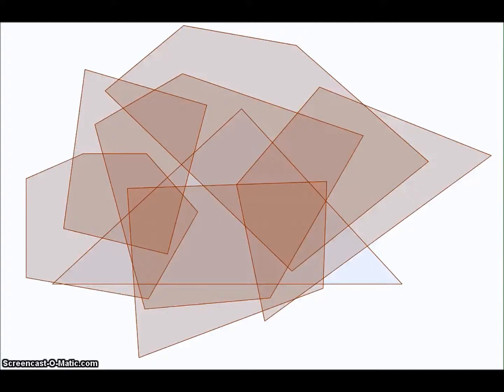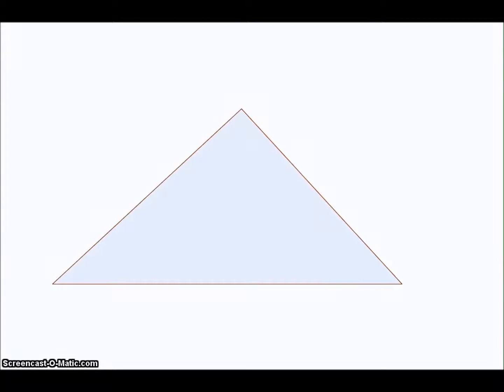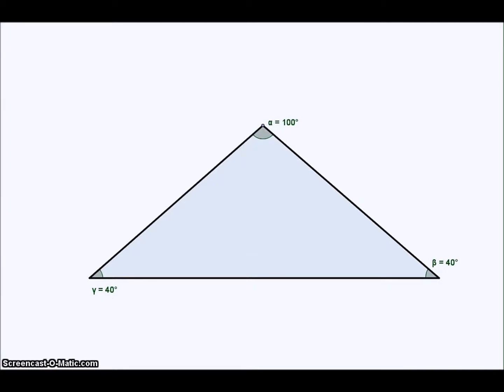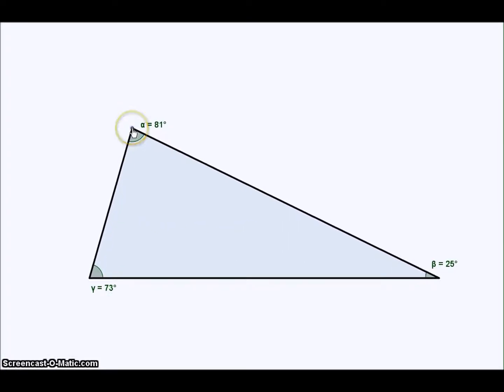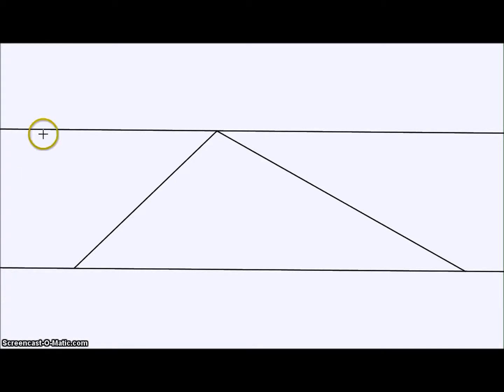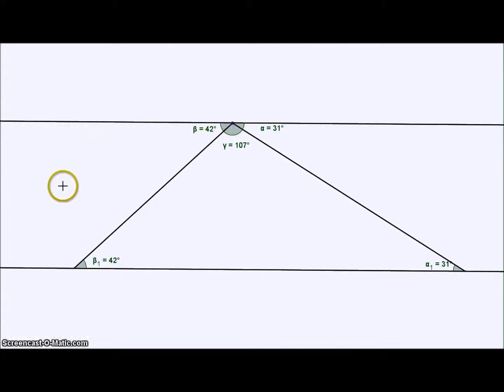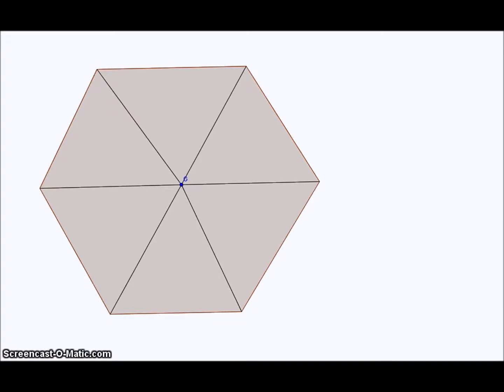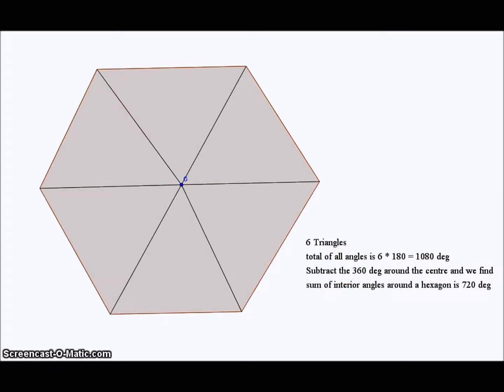Interior angles of a polygon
Sum of the interior angles for polygons